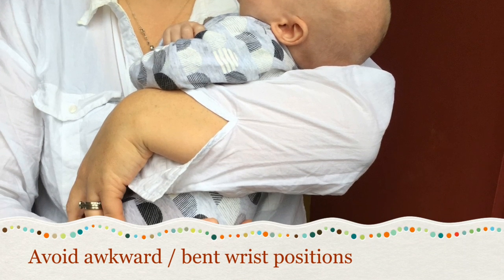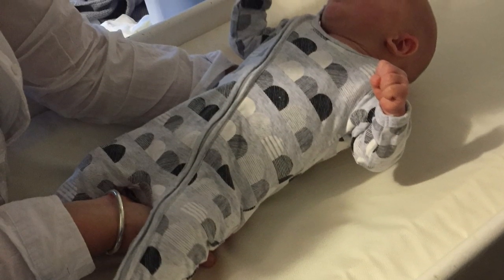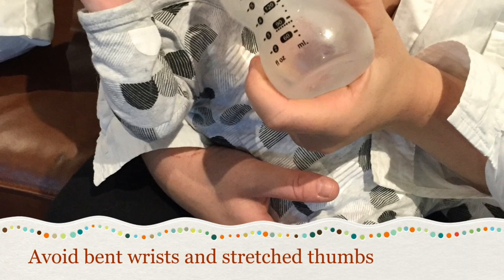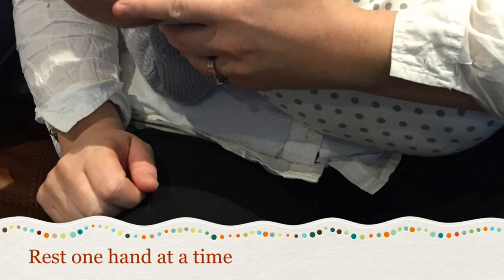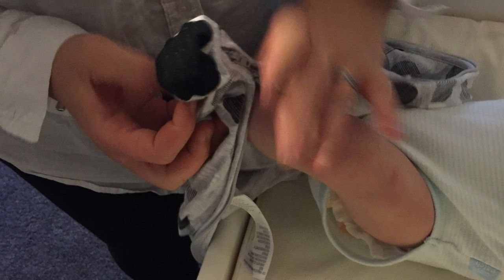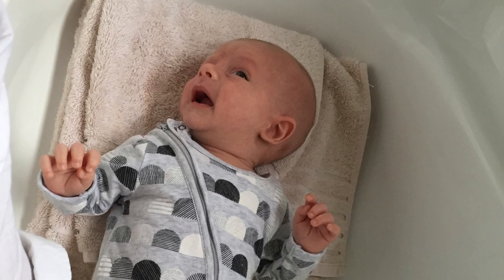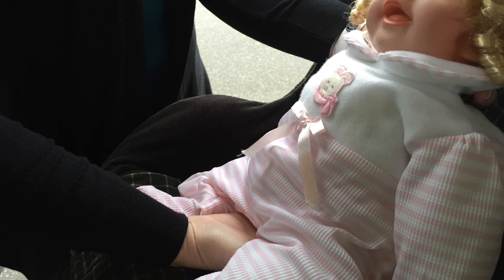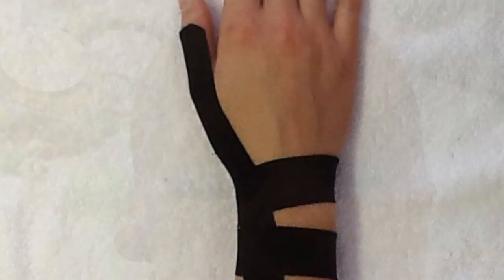Looking after your baby when you have De Quervain's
De Quervain’s disease causes pain when you move your wrist and thumb, and usually a tender swelling at the base of your thumb.

The two tendons that move your thumb usually glide freely through a tight tunnel (sheath) at the base of your thumb. If the fibrous roof of the tunnel thickens, the tunnel becomes too tight, usually resulting in pain when you move your wrist and thumb. Sometimes your wrist and thumb may feel stiff and your thumb may lock slightly when you move it.